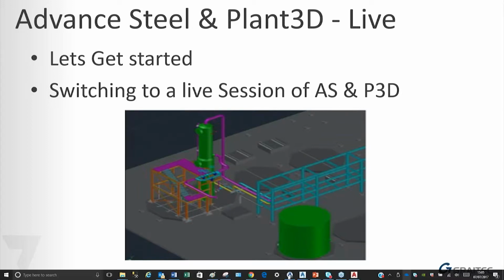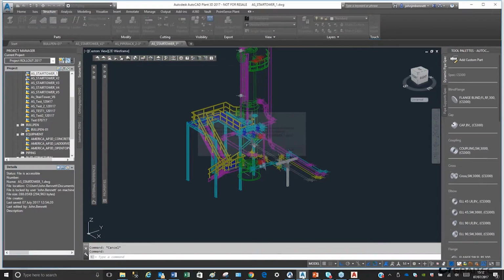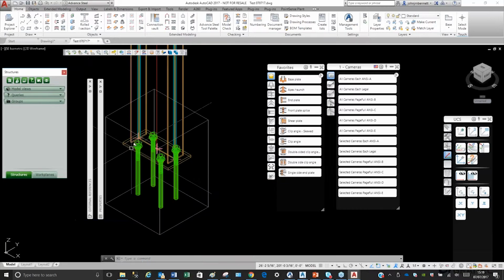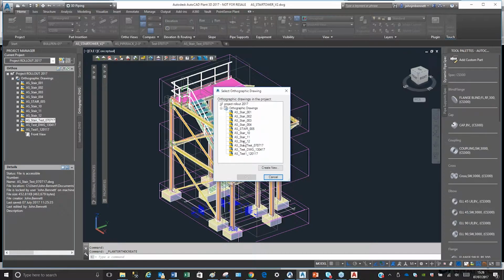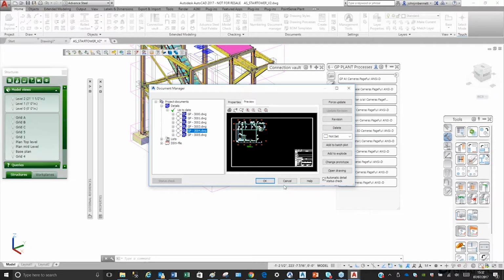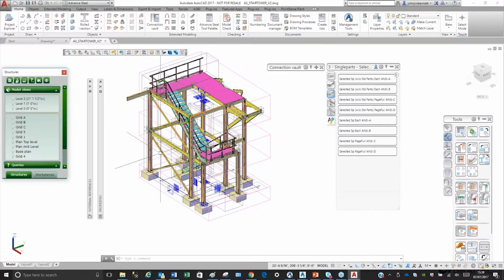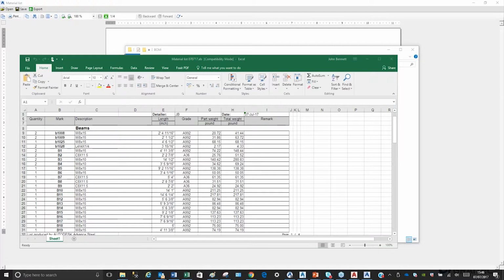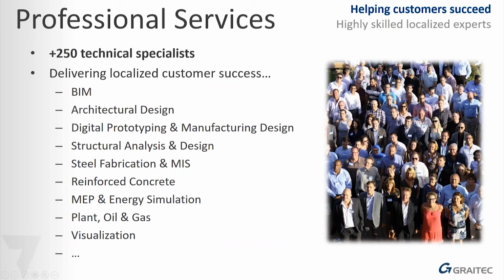Advance Steel and Plant 3D Workflow Webinar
Graitec Advance Steel Webinar - Workflow between Plant 3D and Advance Steel